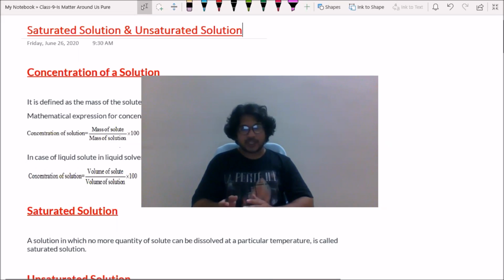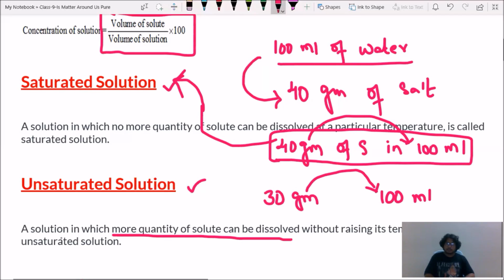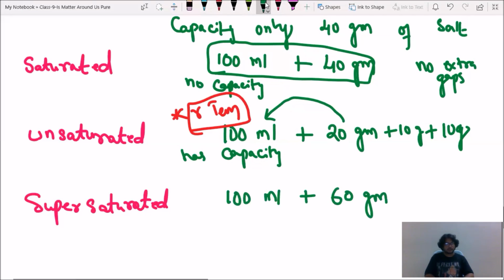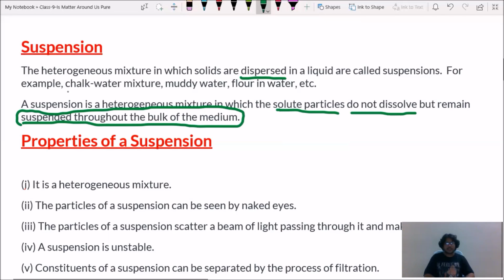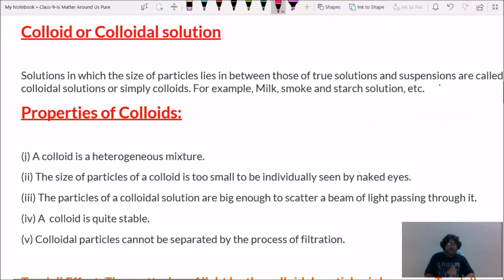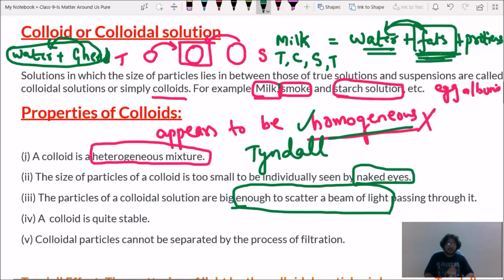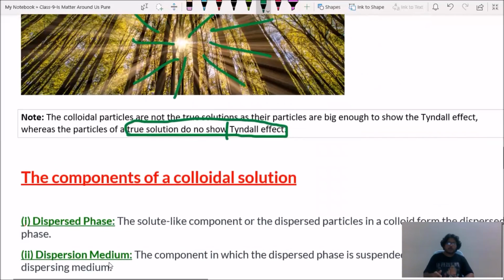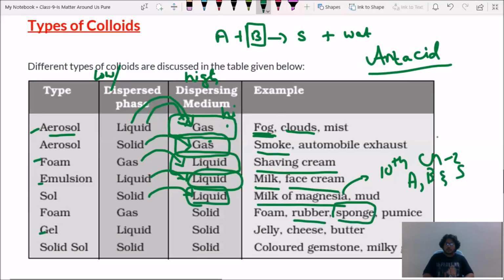2.3. Types of Solutions, Suspension & Colloidal Solutions - Chapter: Is Matter Around Us Pure ?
Useful For C.B.S.E / State Board Class - 9
Chapter-2: Is Matter Around Us Pure ?
Topic-3: Types of Solutions, Suspension & Colloidal Solutions

For Topic-2: Solutions, Properties & Types of Solutions & Solubility